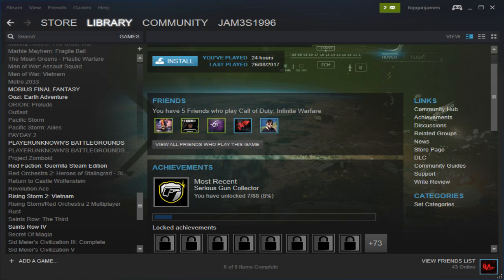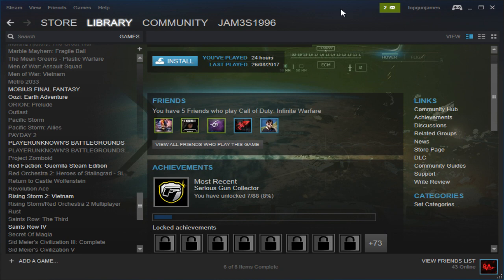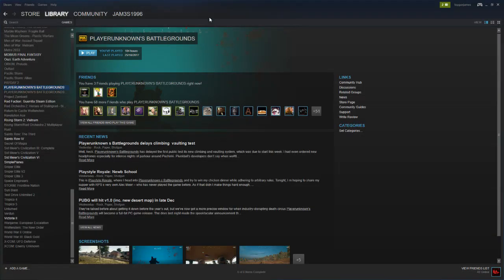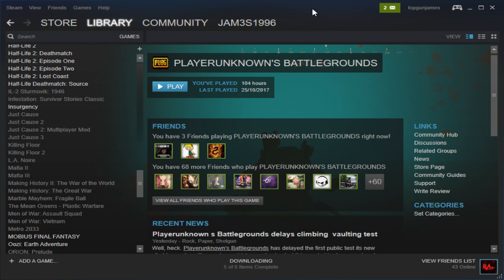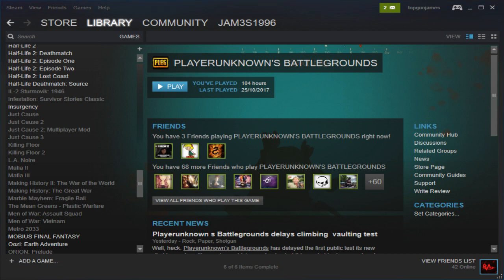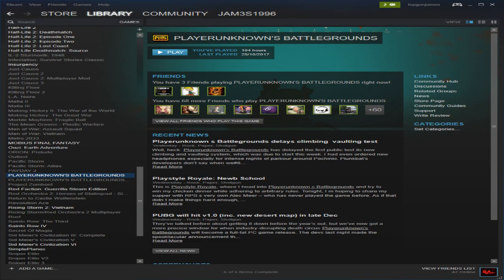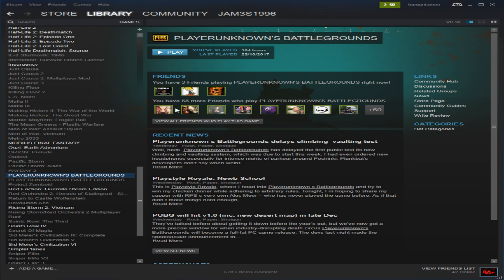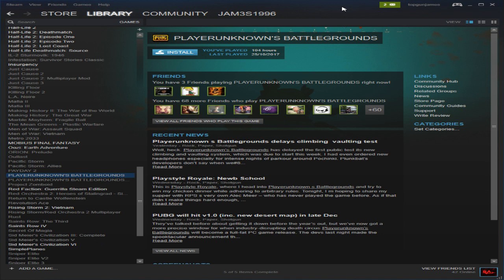this is how to fix pubg when it keeps crashing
hello and well come to my youtube video where today we will fix pubg

i hope you inyoyed the video and leve a comment if you liked and you wan see more of those theh yh i will make more